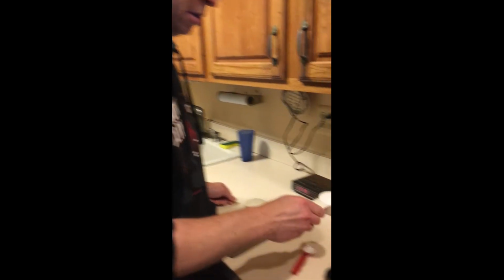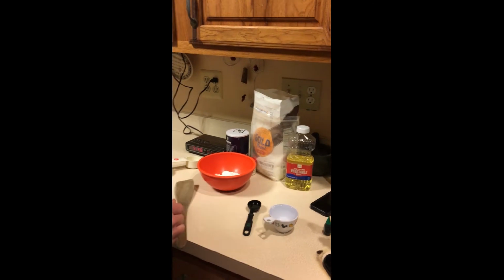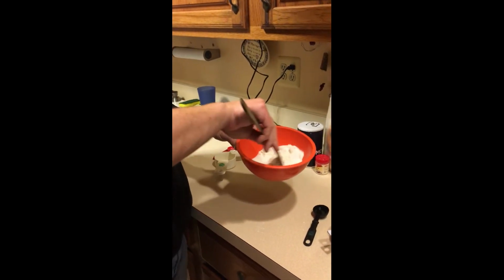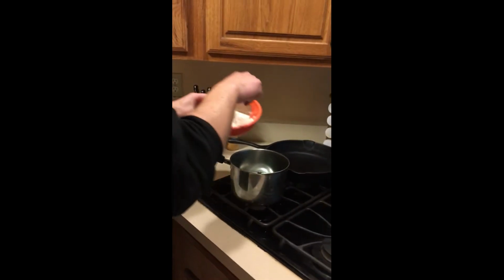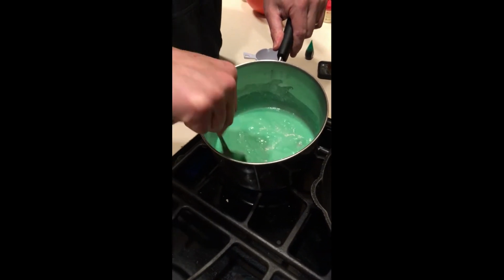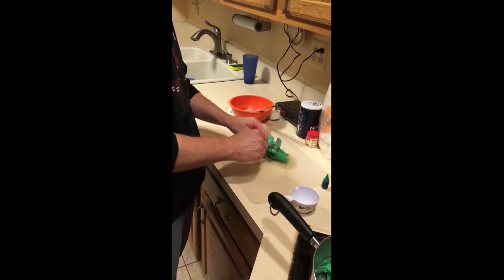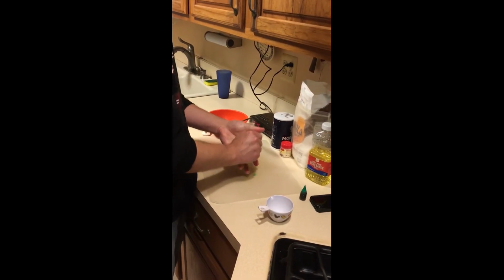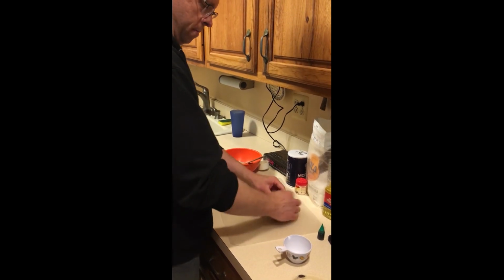Easy Homemade Playdough with Alan Wish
StayHome and ClayPositive with Alan Wish as he teaches us how to make easy playdough at home. Make this with your kiddos, then show us your creations using the claypositive hashtag on social media.
To make your own, you will need the following ingredients: 1/2c all-purpose flour, 1/4c salt, 1tsp cream of tartar, 1tbsp vegetable oil, 1/2c water, and food coloring.
Video filmed by Ari Wish.